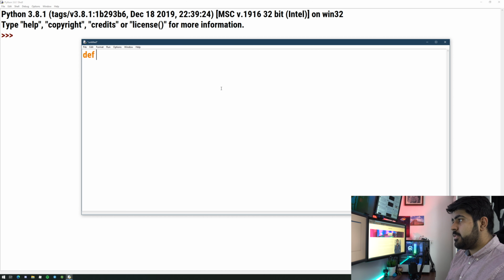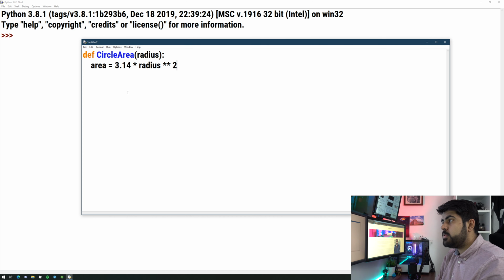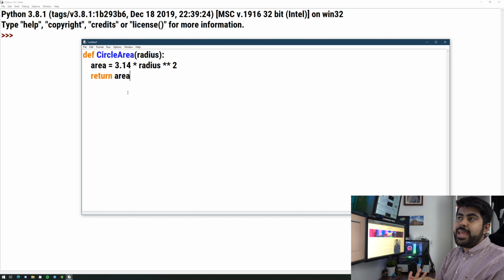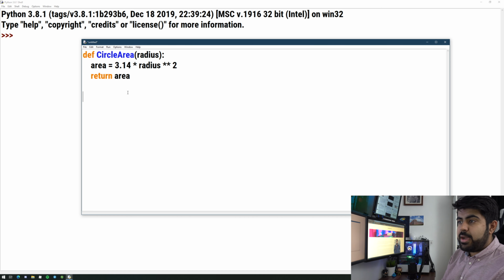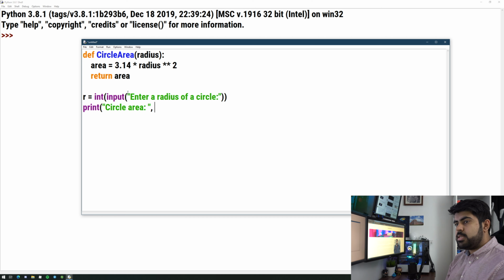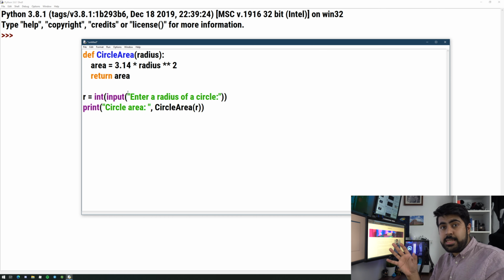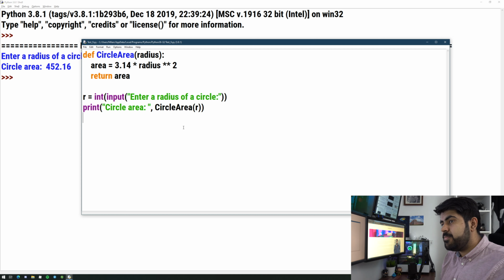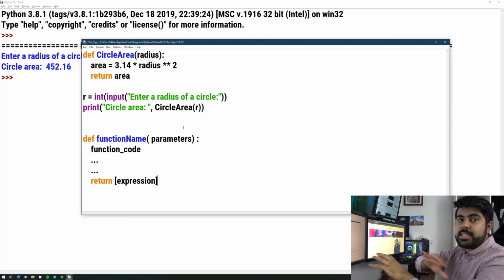How to Define and Call Functions in Python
They're a way to re-use code efficiently. A way to neatly organise code and to separate the code into self-contained sections or files.

A function makes it when you need some code that can be re-used or is to complicated to store within the main body of code you separate it into a function. For example if we're trying to calculate the area of a circle instead of typing area = 3.14 * radius ** 2 each time we could create a function to calculate this for us.